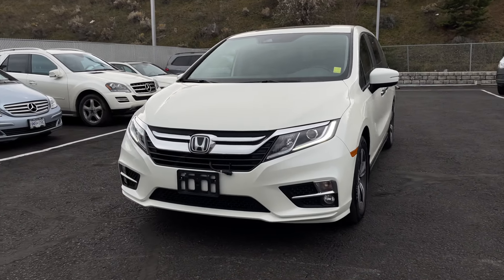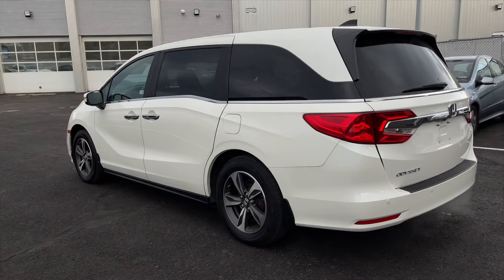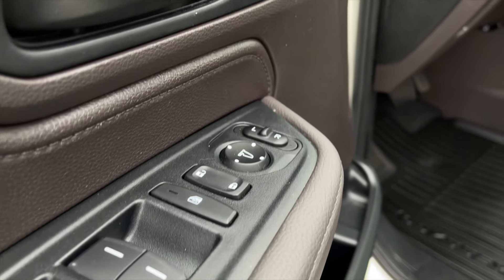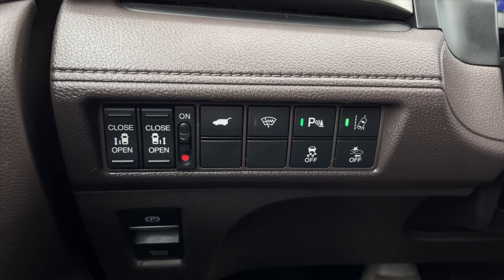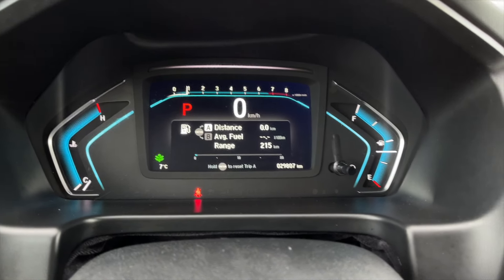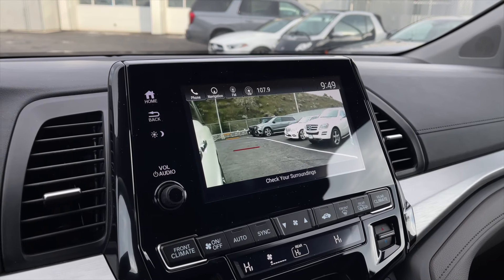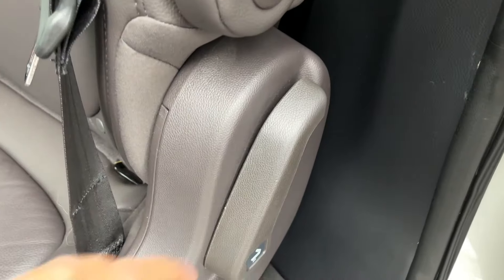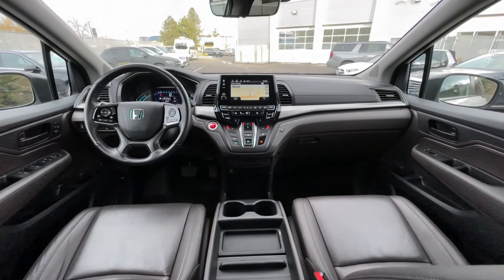2019 Honda Odyssey EX-L For Sale at Mercedes-Benz Kamloops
Sales Hours:
Monday - Saturday
8:30am - 6:00pm

695C Laval Crescent, Kamloops, B.C.
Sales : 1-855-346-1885